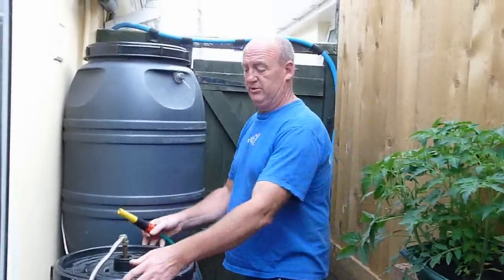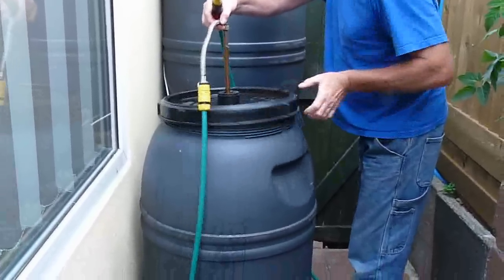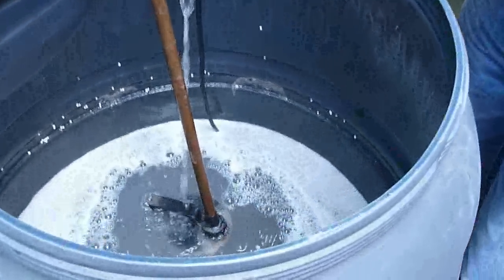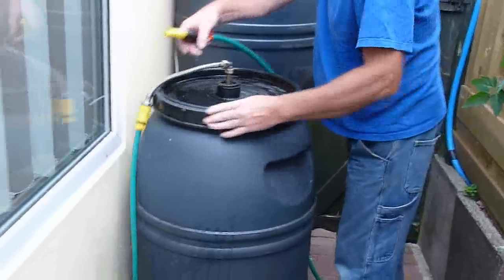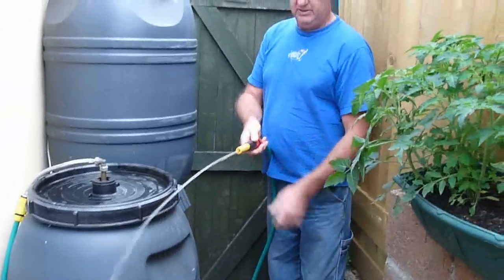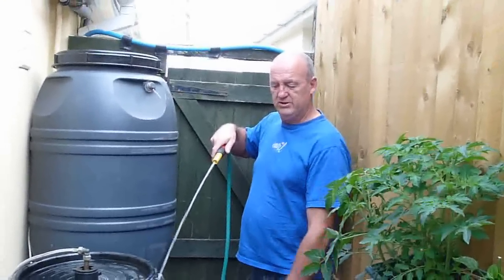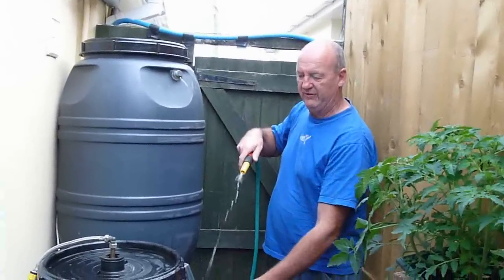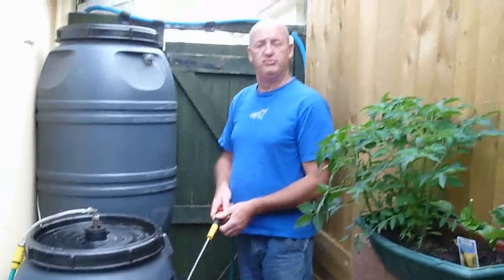Water & Money Saving DIY Pumped Grey / Waste Water System for under £65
As populations increase along with our thirst for water we need to manage our limited resources well. To do this we need to alter our habitual water wastage and begin thinking outside of the box. Water bills in the UK have continually and rapidly risen since privatisation. All new homes have water meters fitted and older homes are being switched to meters. Many are turning to ways of saving some extra cash in the tough times ahead.

Use a Y or T Junction, with a tap / valve on your washing machine waste pipe, to divert the washing water to a bucket for cleaning down patio area or washing the car. Turn off the tap and only the rinse water goes into the barrel, this can be used on vegetable plants.

What is a better way to start your money savings than to cease pouring it down the drain every time you turn the washer on? This so called waste water is not sufficiently contaminated to warrant being charged for throwing it away. In fact it is surprising clean water with very little contamination, it has after all just washed the clothes you are wearing.
According to Water Wise, we use about 14% per cent of our domestic water supply to wash clothes. A new machine uses around half the water and energy of the average 10-year-old machine. Many of the most efficient washing machines now use less than 50 litres of water per wash.
Washing machine use has risen by 23% in the past 15 years, up from 3 times a week in 1990 to an average of 4 times a week per household today.
If your machine is 10 years or more, it will use 100 litres per wash. Many families wash 7 times a week, that's a whopping 700 litres down the drain.
Installing this simple DIY grey water system saves the 700 litres of water from the plughole, and enables us to re-use the water for other tasks including watering the garden, cleaning the car, hosing down the path or patio and flushing the toilet. This means we have liberated the 700 litres from the water rates.
We grow our own food and use the grey water for all the plants in the garden except for salad plants, saving us a lot of extra money by not having to drive to the supermarket to get certain expensive summer food.
The cost to install it yourself is £39.00 for the pump (Ebay) £10.00 for the switch and fittings to connect it (local trade plumbing store) £15.00 for the plastic barrel (ex fruit juice container from Mole Valley Farmers) just under £65.00 completed.
We are over the moon with this simple system.

Potential savings for average family household doing 4 washes a week
80 litres per wash x 4 x 52 weeks = a staggering 16,640 litres which can potentially be reused. If 1/4 of this water remains unused and goes down the drain that still brings a saving of 12,480 litres or 12.5 cubic meters. With our population expanding we really do need to conserve water, so why not save yourself some money too?